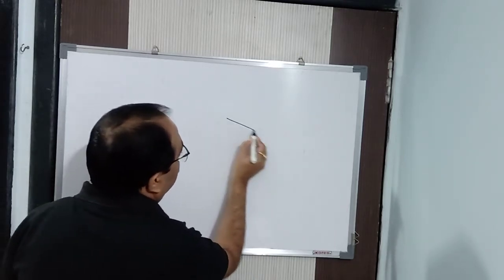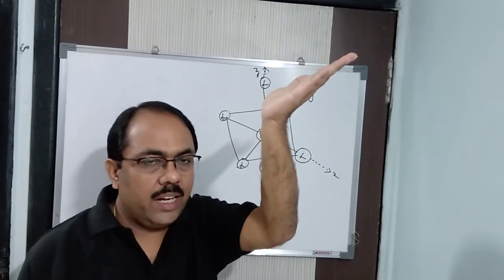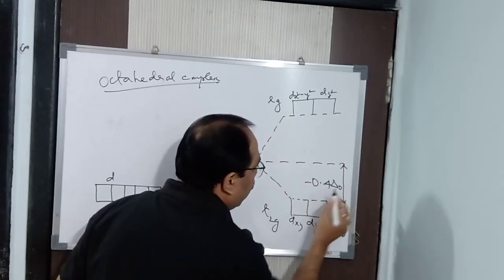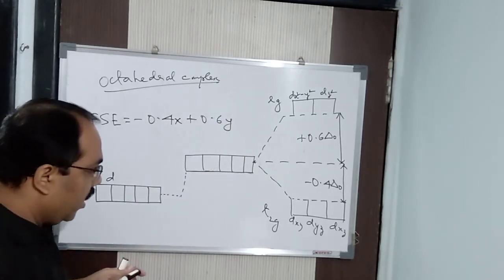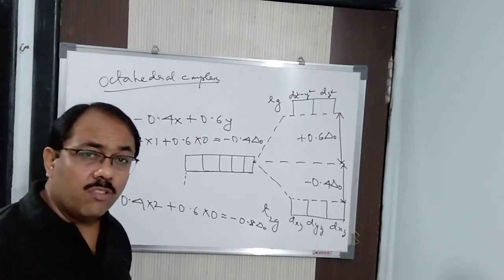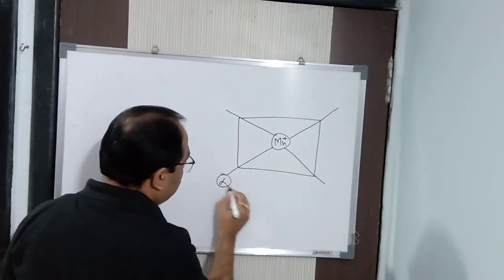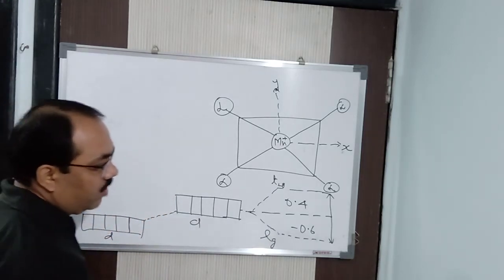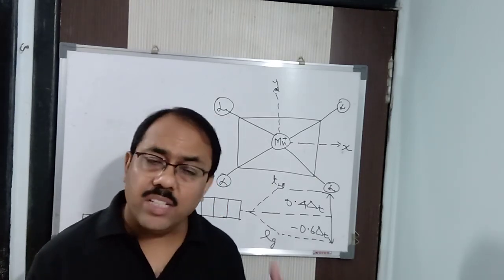Coordination Compounds part 12